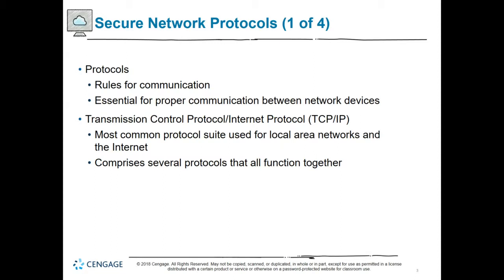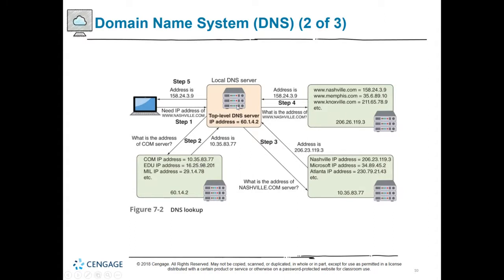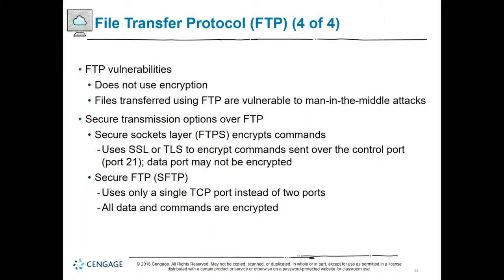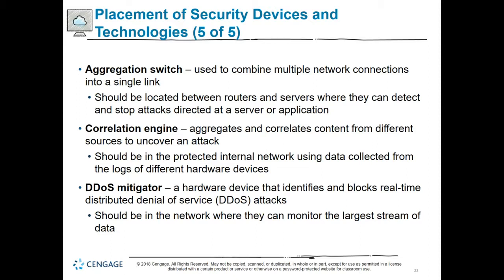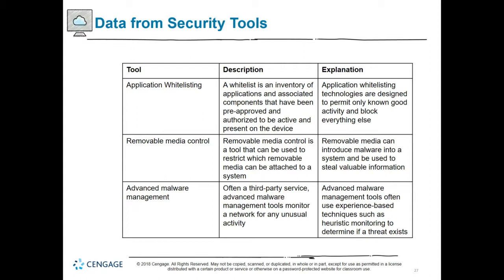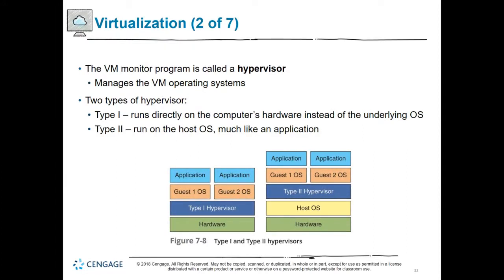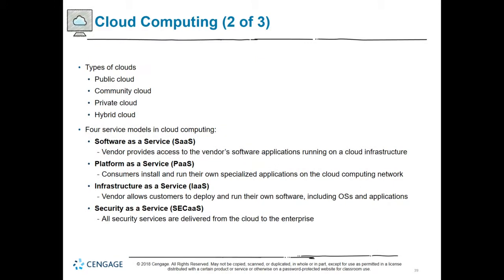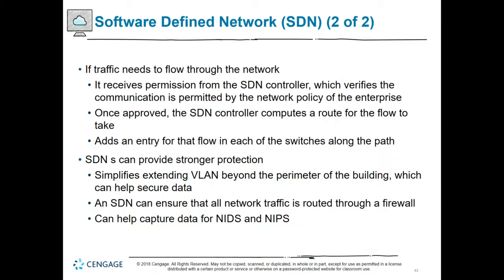CIST 1601 Chapter7